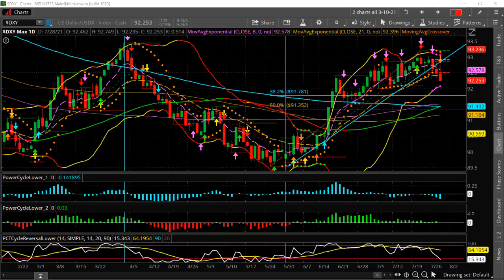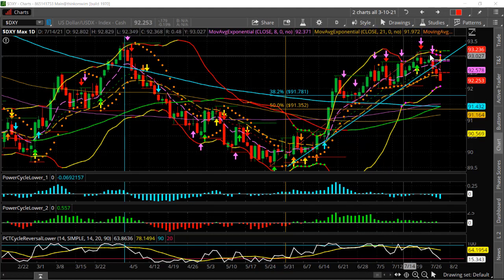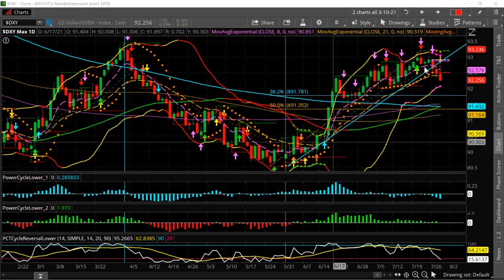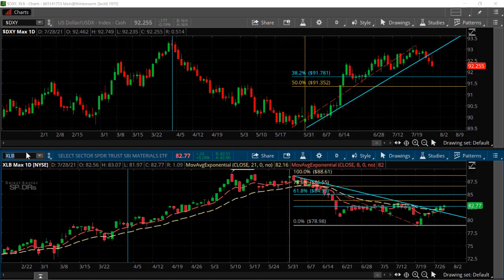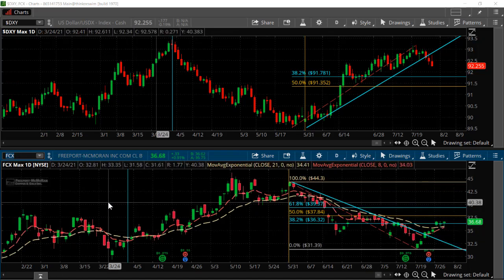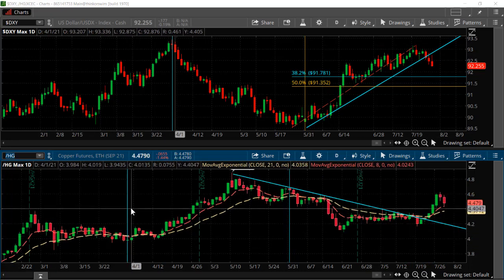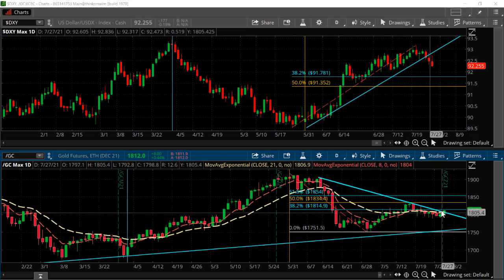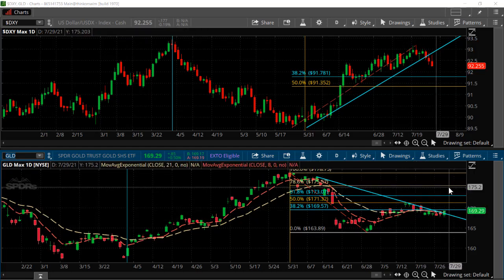How to Use the US Dollar to Trade Gold, Materials & More [Major Correlations Revealed]